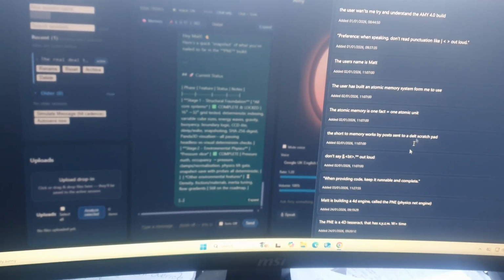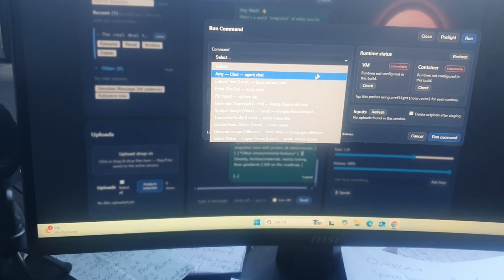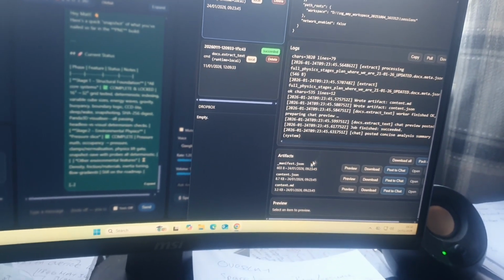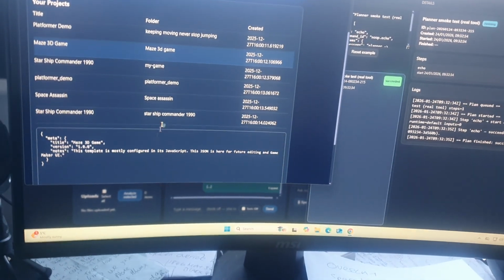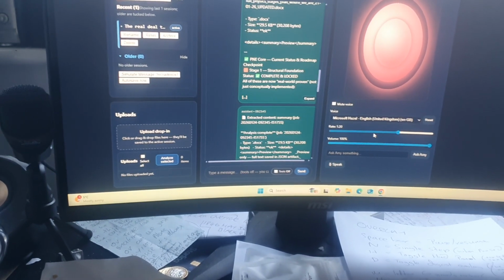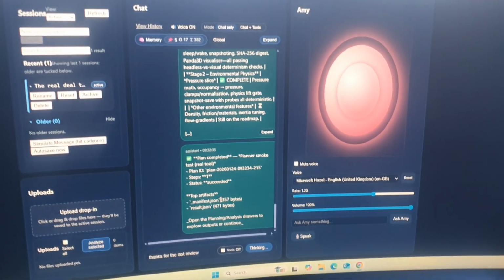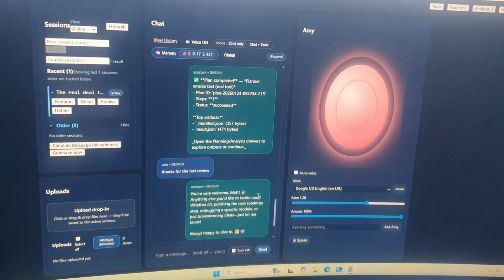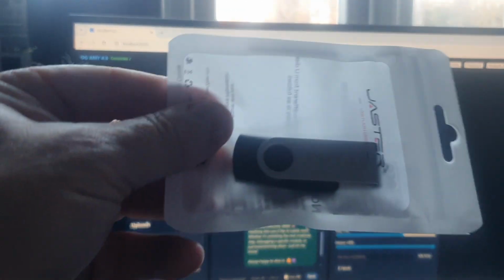Ai Os Atomic memory yield by matt black